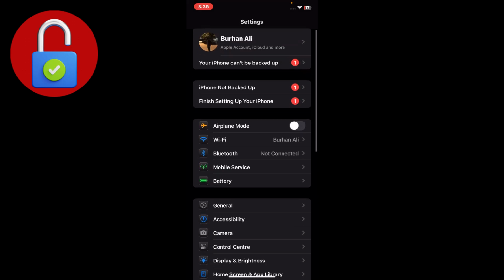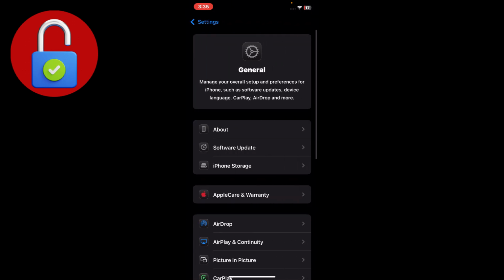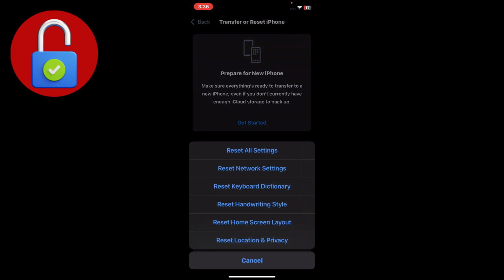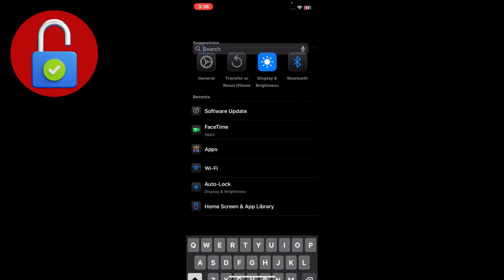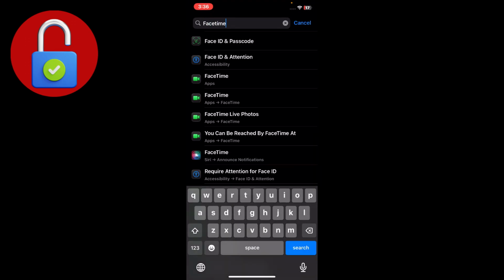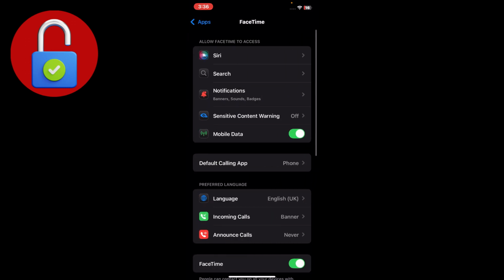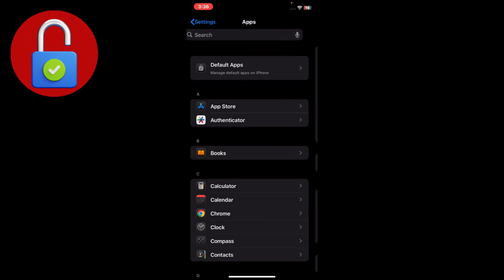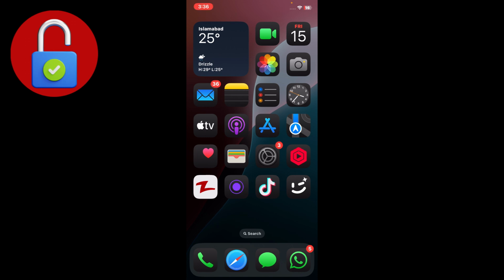How to Remove Email from iMessage & FaceTime Settings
Go to iMessage and FaceTime settings" on your iPhone or iPad?
This issue usually happens when your Apple ID is still linked to iMessage or FaceTime.

In this quick tutorial, UnlockiOS Tech will show you how to:
✅ Sign out of Apple ID from messaging apps
✅ Prevent the email from reappearing in settings

📌 Works for:

iPhone / iPad (iOS 16, iOS 17, iOS 18)

iMessage & FaceTime